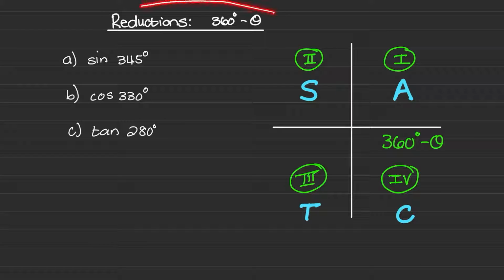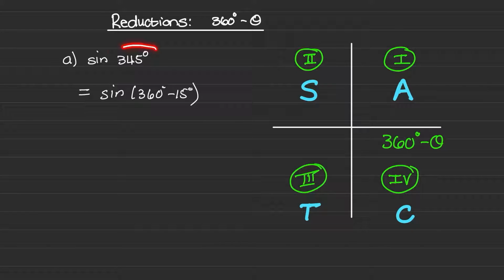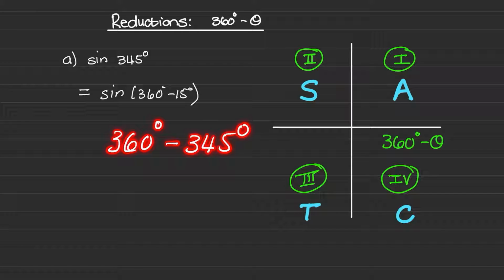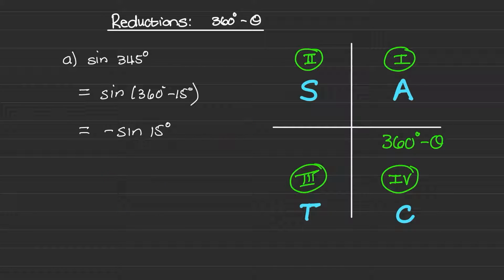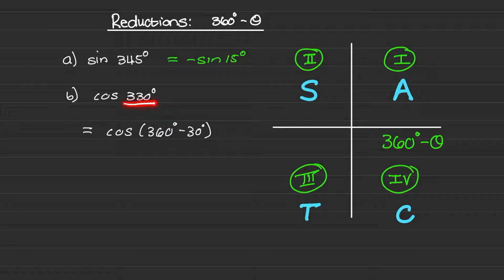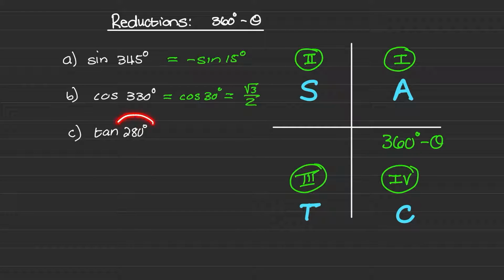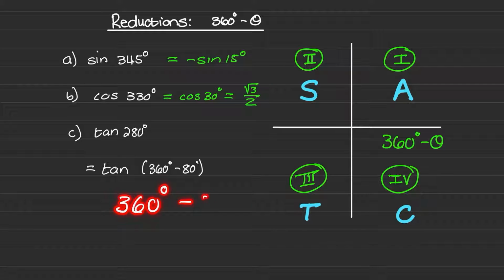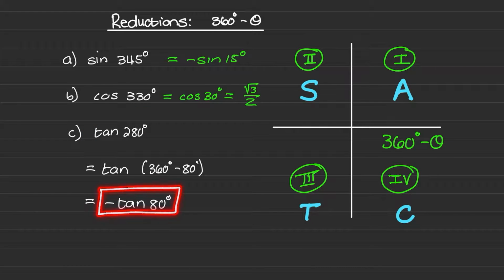Trigonometry - How to use Reductions in the 4th Quadrant (Grade 11, 12 Math)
How to apply trigonometry reductions to simplify a trigonometric ratios for high school Mathematics.